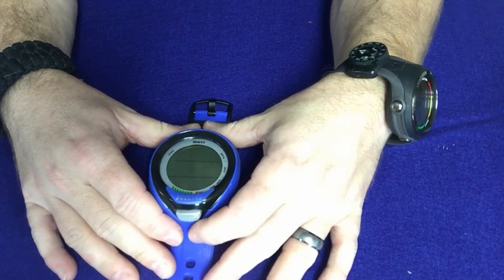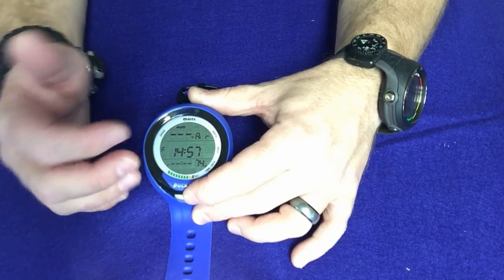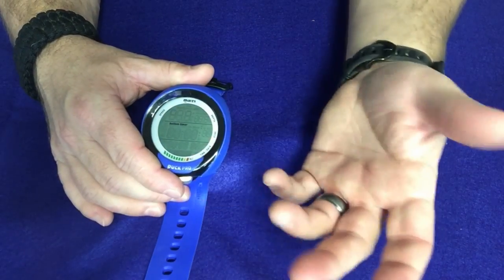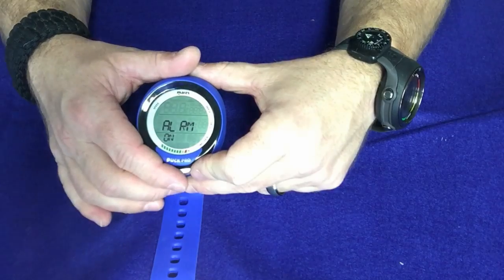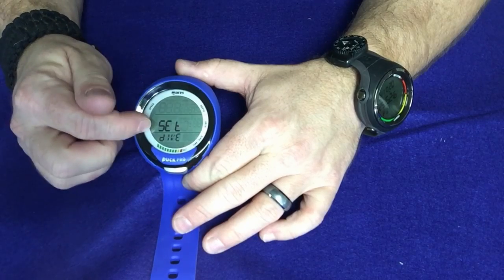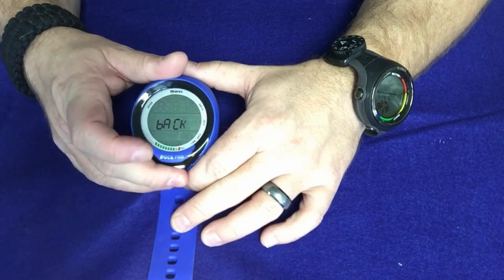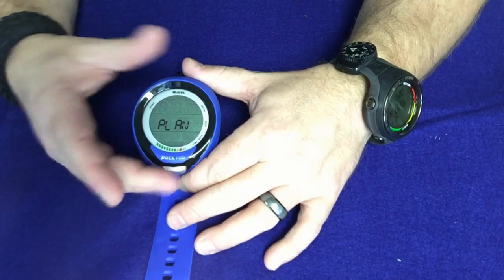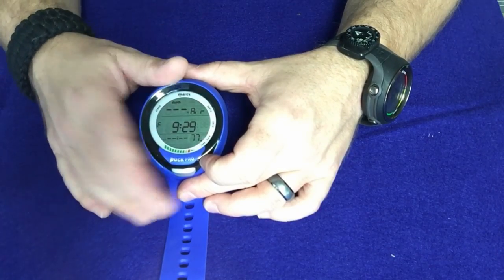Setting Up The Mares Puck Pro Dive Computer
Here is a short video showing you how to set up the Mares Puck Pro Dive Computer.